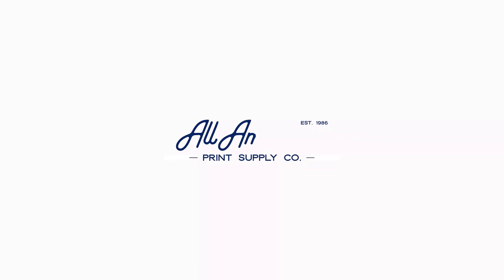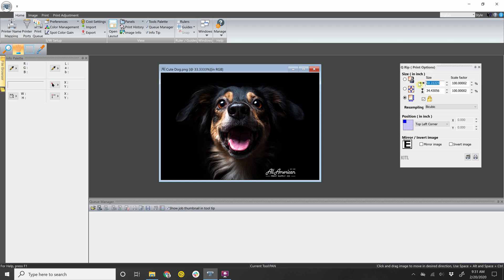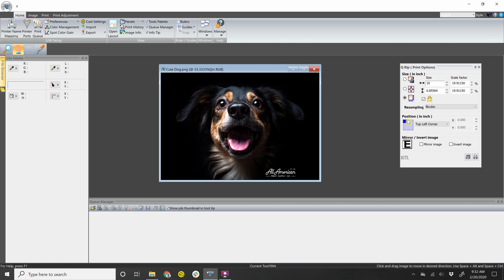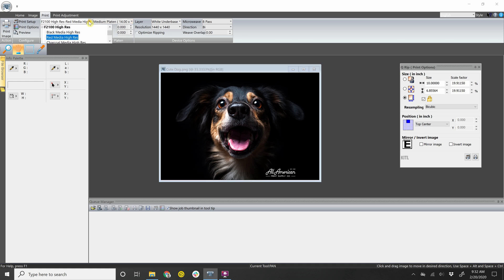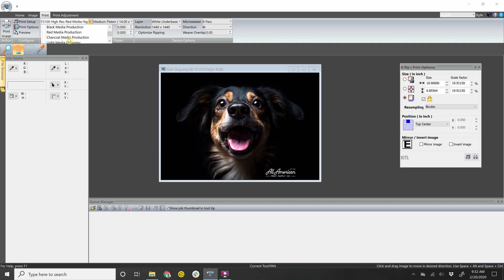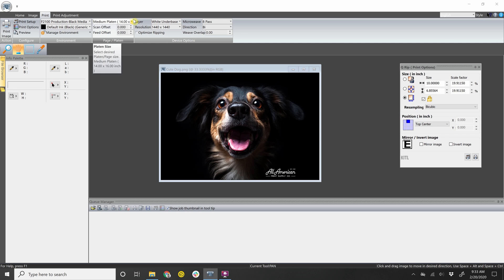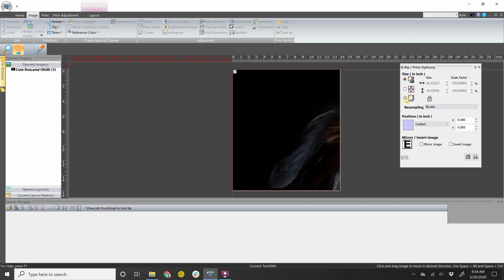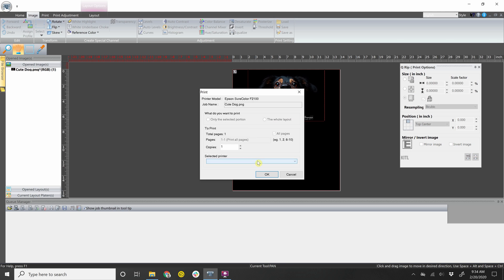Kothari NeoRip F2100 Training Level 1.2 - Other Printing Methods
Learn how to print your first shirt with Kothari NeoRip software!

Video Chapters
Intro (0:00)
Import an Image (0:05)
How to Make Image Adjustments (0:19)
Print Options (0:52)
Platen Size Print Options (1:44)